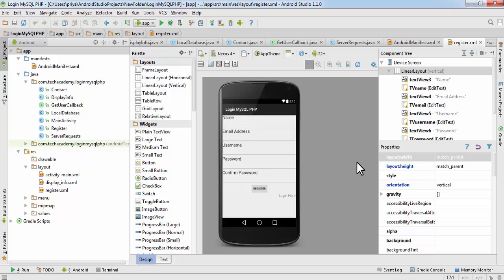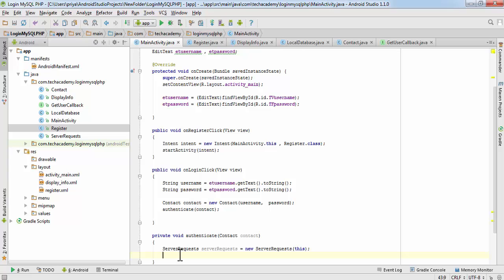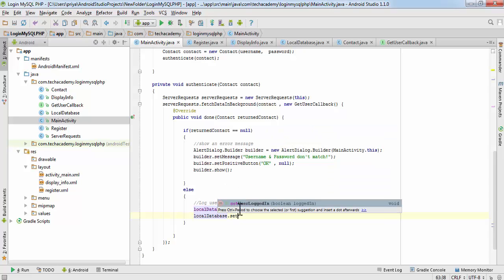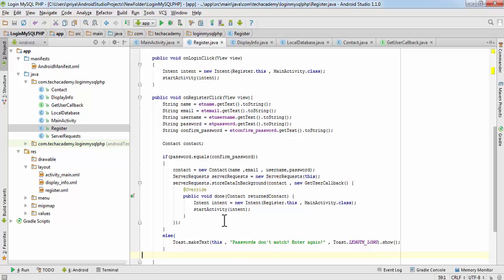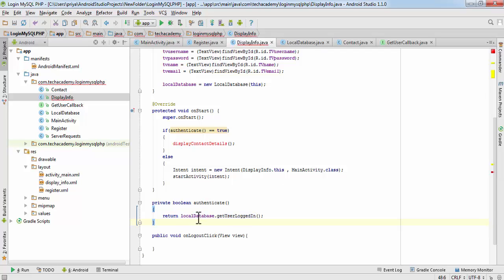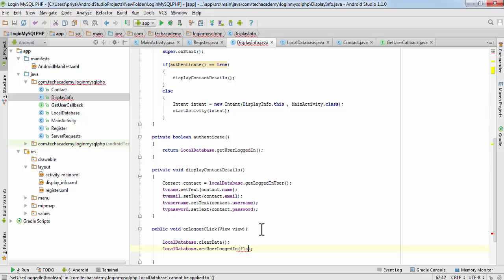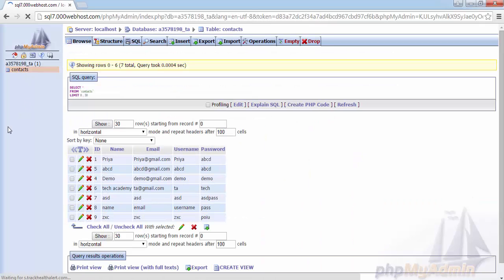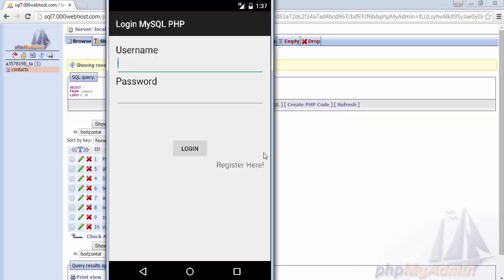Login & SignUp - MySQL + PHP Tutorial - Part 8 (FINAL)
Guys, refer my source code and php files if you get any error. Just change the username, database name, host name, password in the php files.